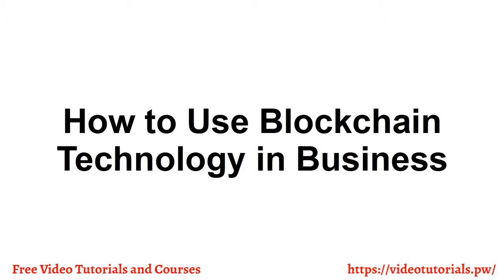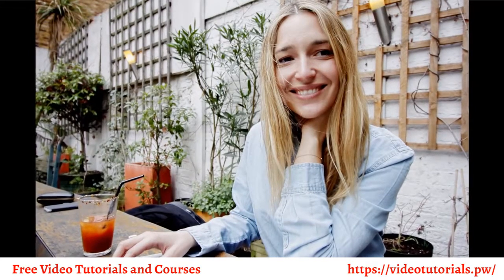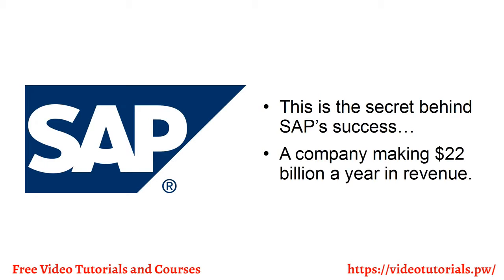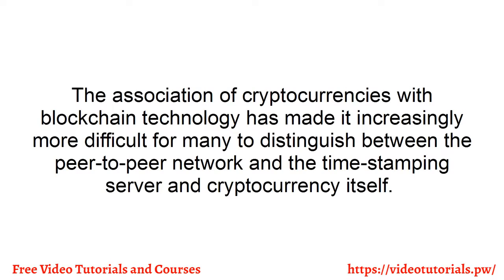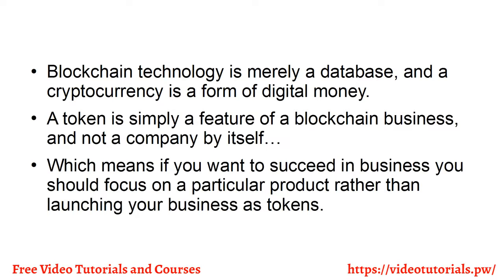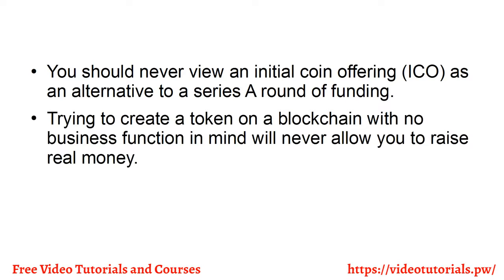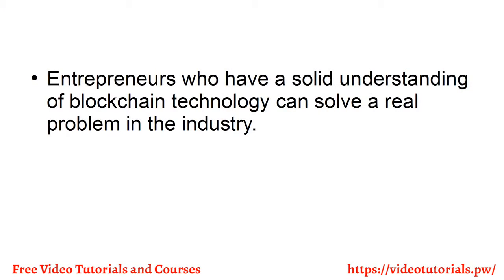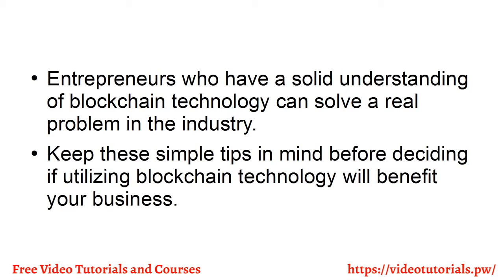Video 6 How to Use Blockchain Technology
It seems that everyone these days is talking about Bitcoin and how you can make a fortune investing in the cryptocurrency.
However, even with the triple-digit increase in Bitcoin's value, the most significant opportunity, for businesses, is related to the technology that underlies Bitcoin. Blockchain technology is a public
ledger that records every bitcoin transaction and is more than just a fad. The implications that blockchain has on everything from healthcare to voting will change life as we know it.

For more Free Video Courses you can visit our main

Translated titles:
Video 6 Cómo usar la tecnología Blockchain

Video 6 Blockchain-Technologie verwenden

Vidéo 6 Comment utiliser la technologie Blockchain

Vídeo 6 Como usar a tecnologia Blockchain

वीडियो 6 ब्लॉकचेन प्रौद्योगिकी का उपय

Видео 6 Како да ја користите технологијата Blockchain

Video 6 Ahoana ny fomba fampiasana Teknolojia blockchain

Video 6 Bagaimana Menggunakan Teknologi Blockchain

വീഡിയോ 6 ബ്ലോക്ക്ചെയിൻ ടെക്നോളജി ഉപയ

Video 6 Kif għandek tuża t-Teknoloġija Blockchain

Ataata 6 Me pehea te whakamahi i te Hangarau Poraka

व्हिडिओ 6 ब्लॉकचेन तंत्रज्ञान कसे वाप

Блокчен технологийг хэрхэн ашиглах вэ?

भिडियो 6 कसरी ब्लकचेन टेक्नोलोजी प्रय

Video 6 Slik bruker du Blockchain-teknologi